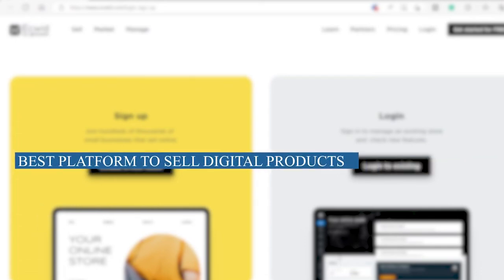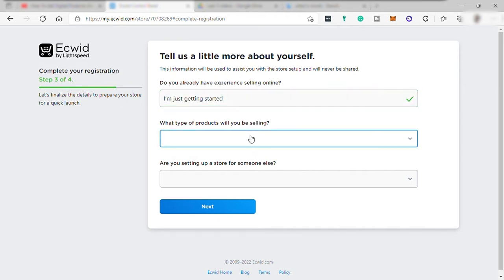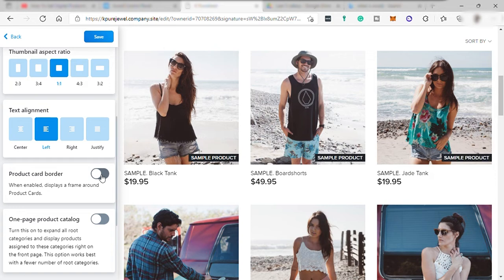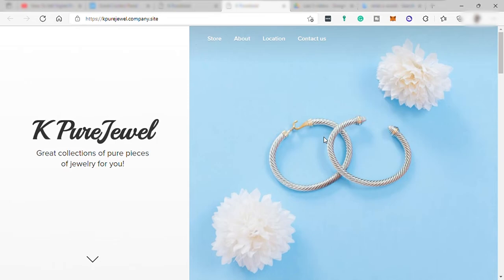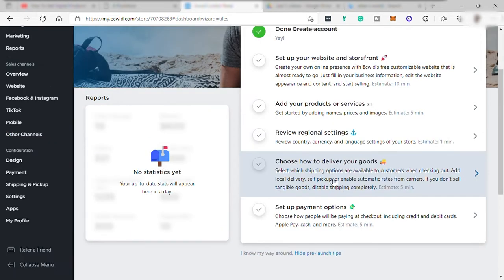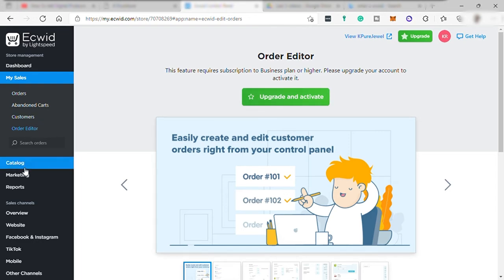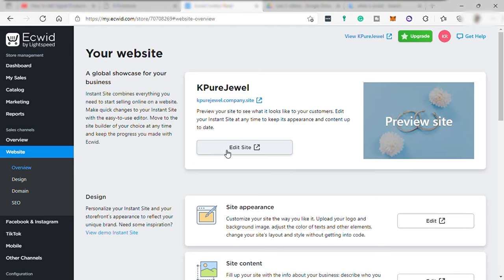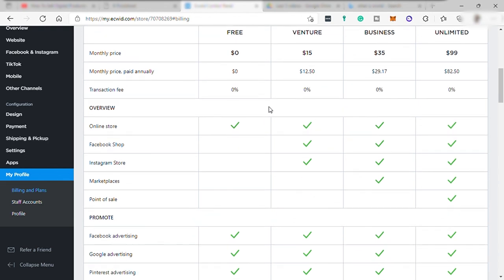Best Platform to Sell Digital Products - Ecwid Digital Products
In this video, I will talk about Ecwid Digital Products which is one of the best platforms to sell digital products. Ecwid allows sellers to manage their store, add new sales channel, or even launch their first campaign. Sellers can strategically sell their digital products in Ecwid and reach their target customers across a website, social media, marketplaces like Amazon, and in-person.